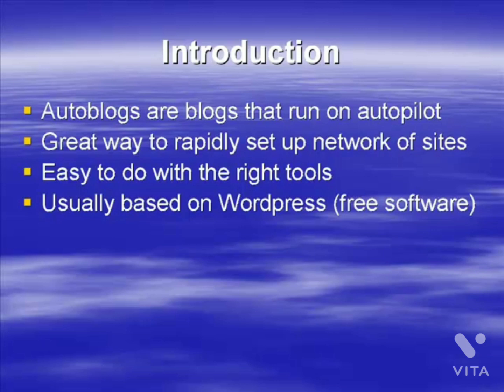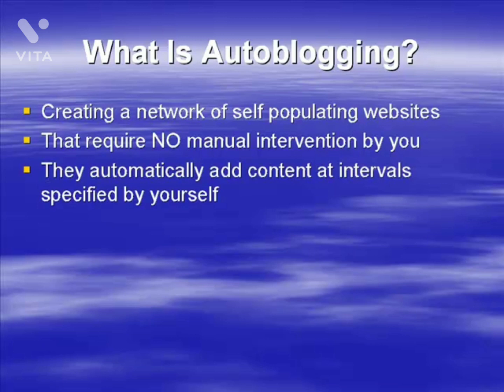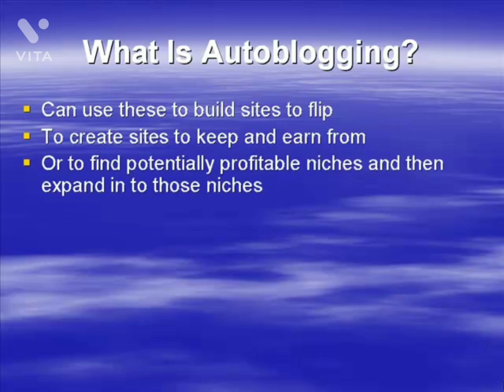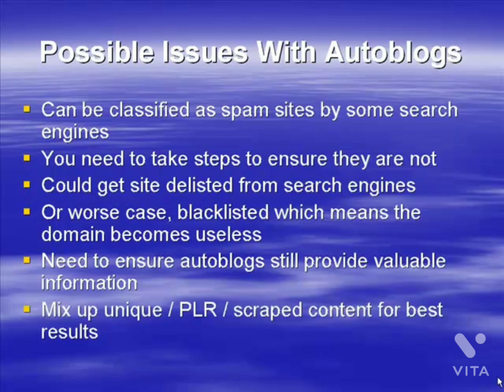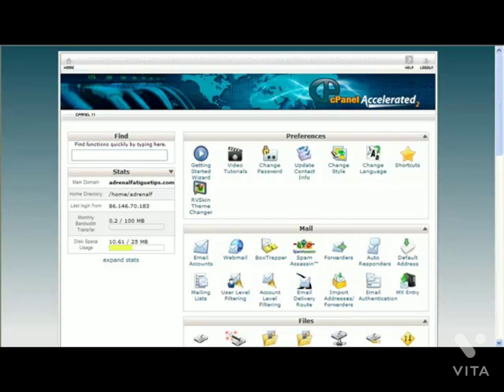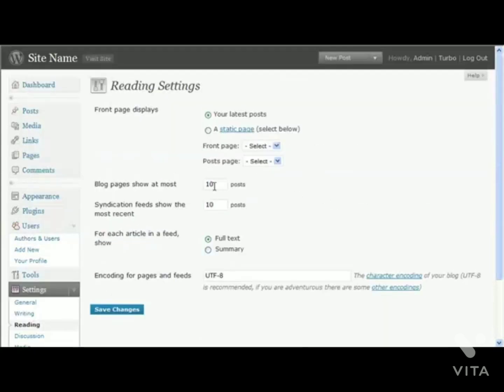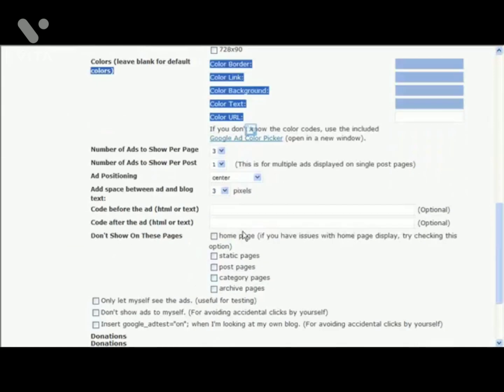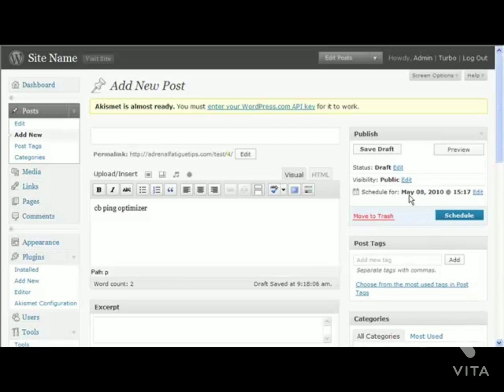Get daily income on auto blogging you can earn easily up to 65,000 $ us Dollars video part _1